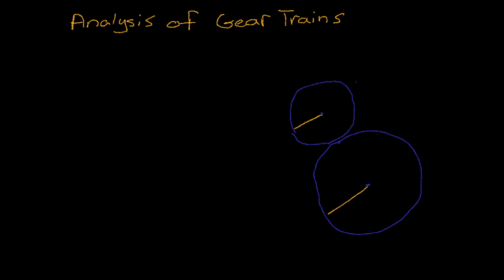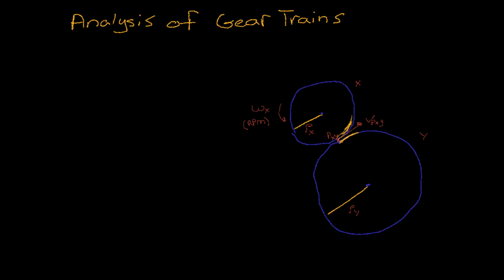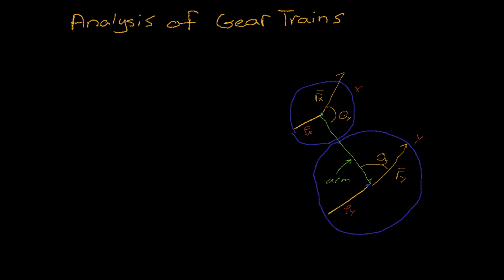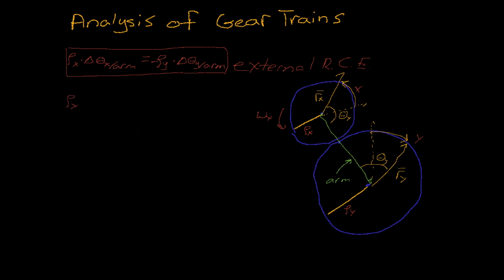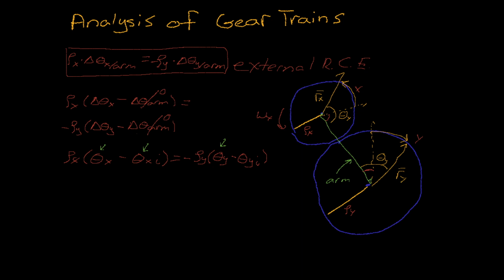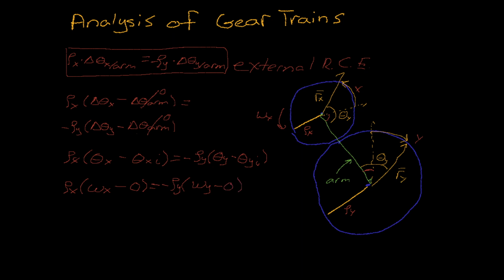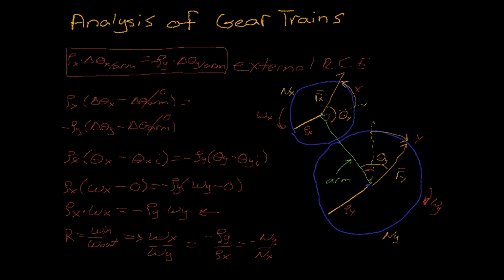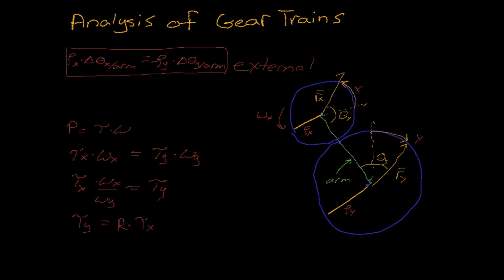Analysis of Gear Trains (Part 1) - External Rolling Contact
In this video, we introduce the concept of a rolling contact with a simple gear assembly of external rolling contacts. The rolling contact equation is used to calculate the gear ratio of the system, which relates the speed and torque of the input gear to the speed and torque of the output gear.

The rolling contact equations are especially useful for calculating the gear ratios of gear systems with compound gear assemblies or planetary gears.